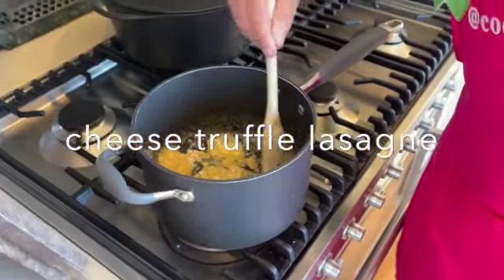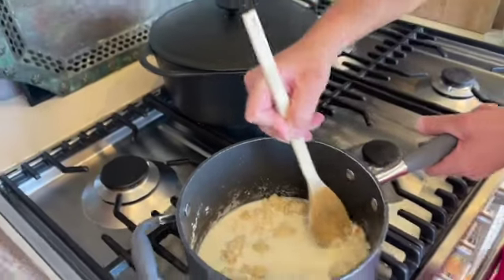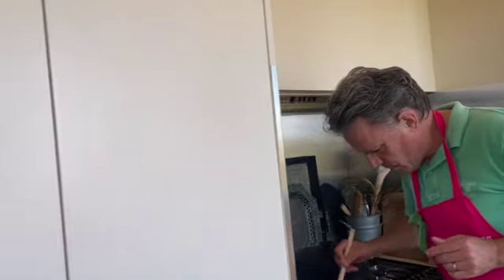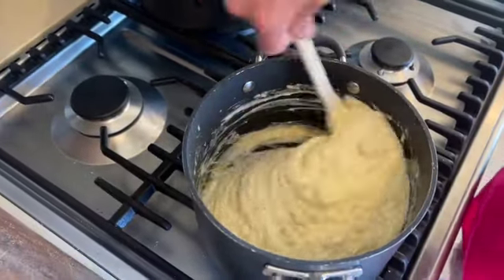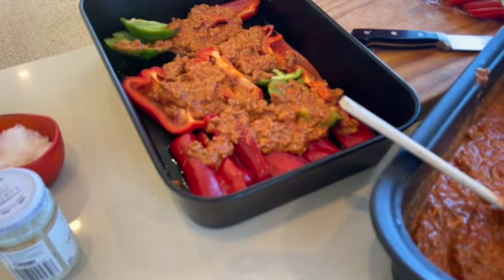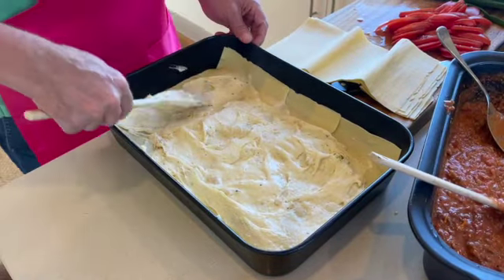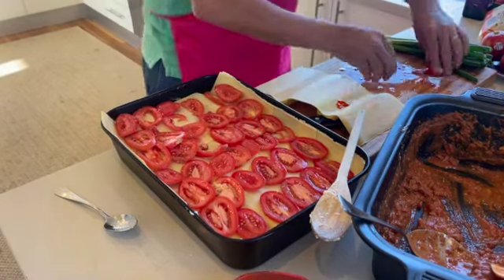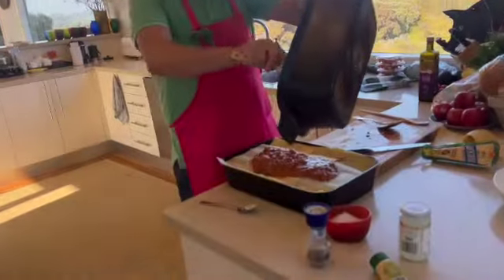cheesy truffle lasagne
mouthwatering truffle loaded cheesy lasagne paired with a crisp green grass